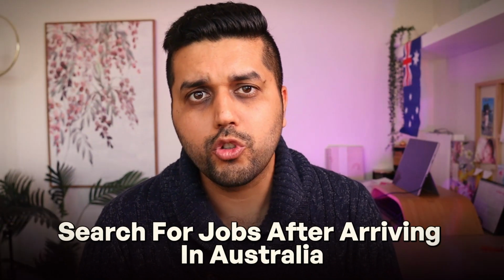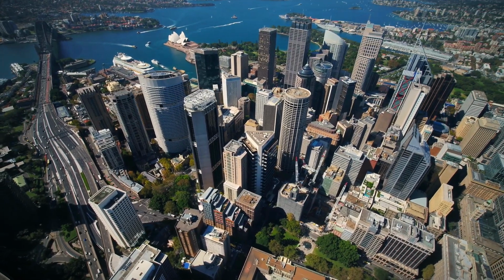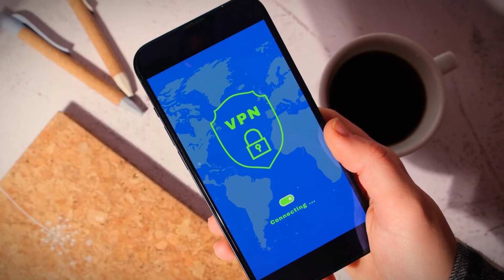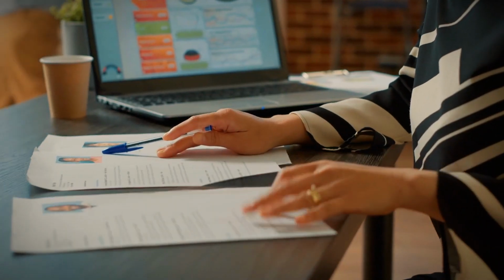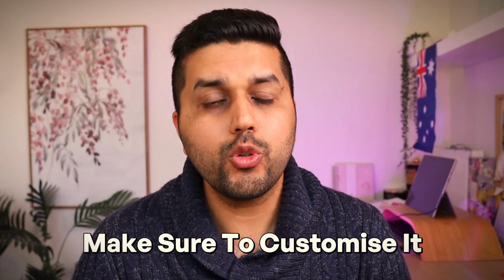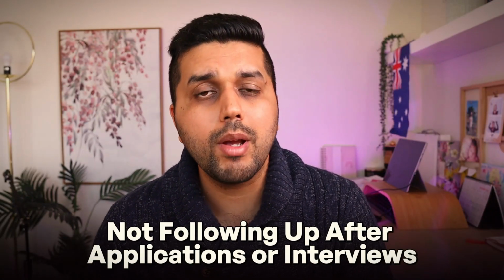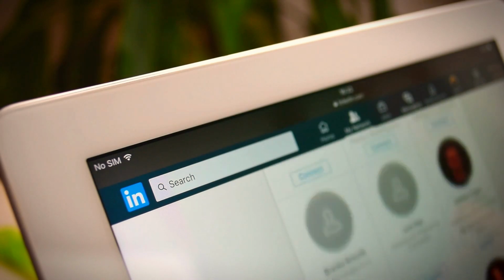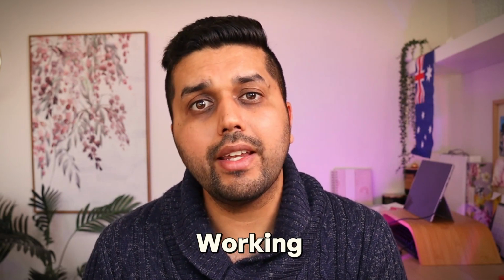10 Mistakes Newcomers Makes In Their Job Search in Australia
These are the 10 job search mistakes that international students and newcomers to Australia need to avoid.

We are covering details on these job-seaching mistakes and how to avoid them as well.

Here are some of the common mistakes we are talking about in this video:

✅ Starting Job Search After Arriving in Australia
✅ Not Adapting Australian Style Resume Format
✅ Ignoring Door Knocking
✅ Lying on Job Application

➡️ Looking for quick work? Apply for DoorDash now

📸 Did you know that we have more than 340 videos related to student life in Australia? Check them out here:

🖥️ Apart from the videos, we have plenty of useful resources and information on our website. Check some of the most relevant here:

If you use these products, we will get compensated - but there's no additional cost to you. The information contained in the video is general in nature and does not constitute legal or financial advice.